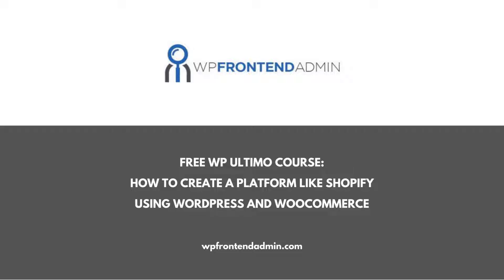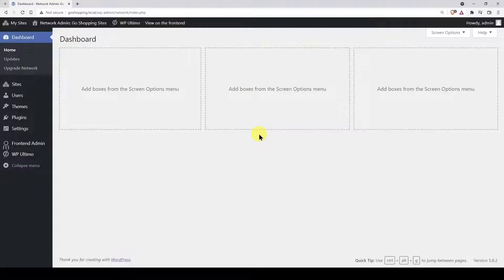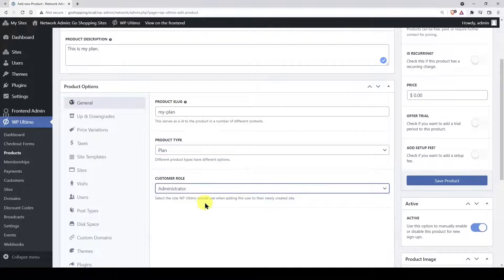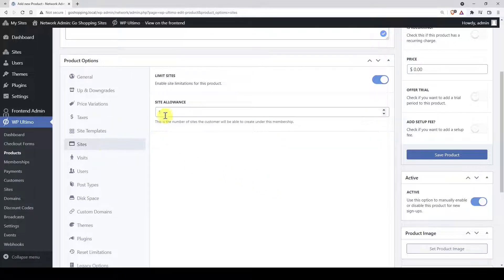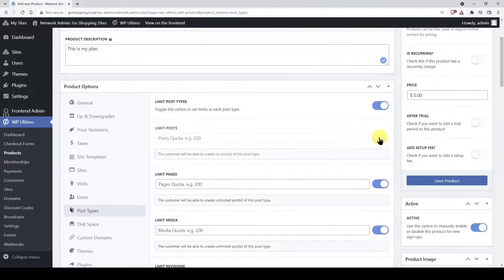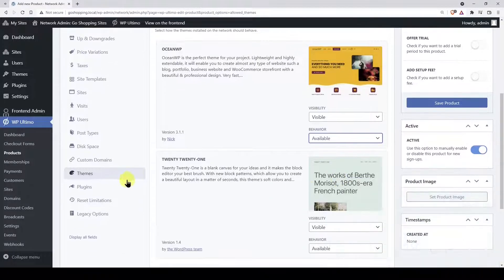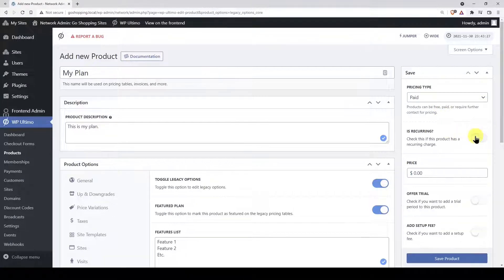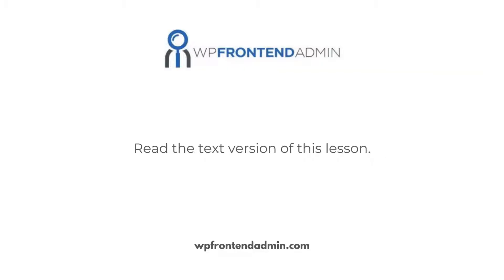1- How to Create a Membership Plan with WP Ultimo 2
1- Intro: 00:00
2- How to Create WP Ultimo Membership Plans: 00:24

In this video, you'll learn how to create membership plans with the WPUltimo plugin. You can sell these membership plans on your WP multi-site network; so it's perfect for your online stores platform.

Like with Shopify, your users will be able to sign up by buying a membership plan and create their websites to manage their WooCommerce stores on your platform.

Background Music